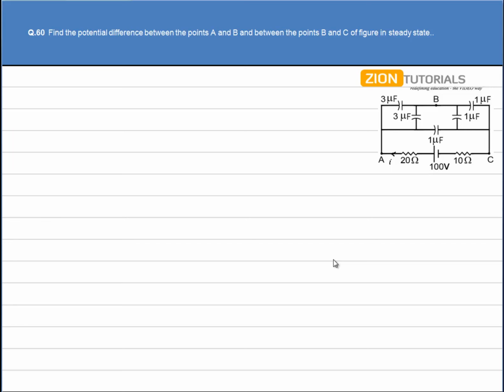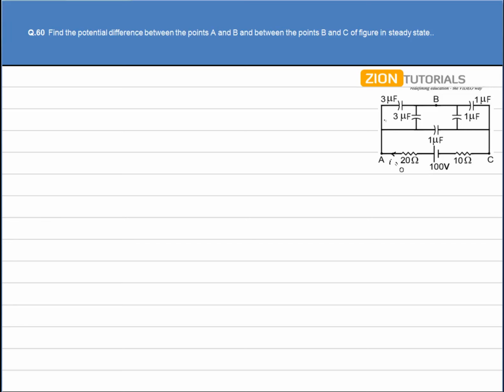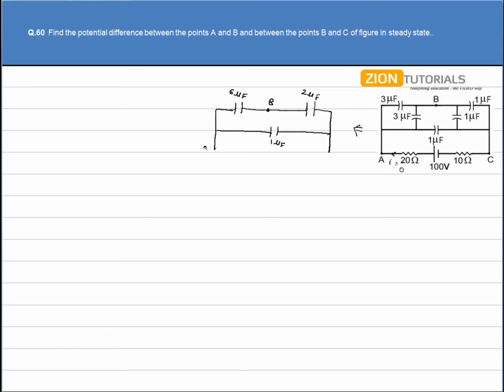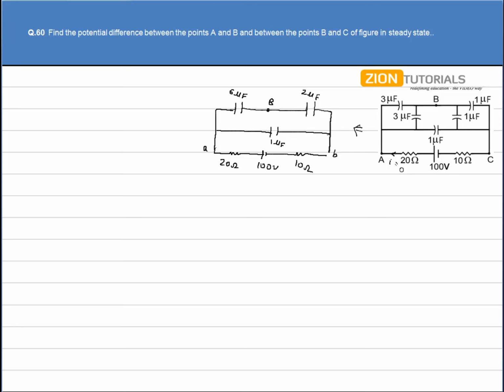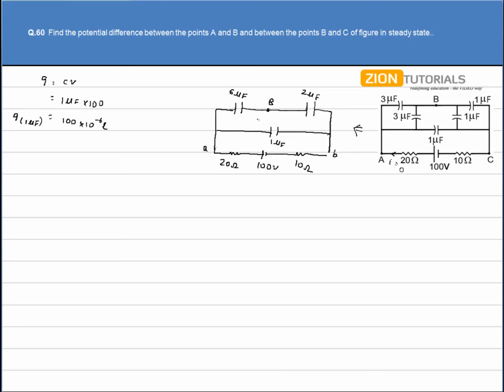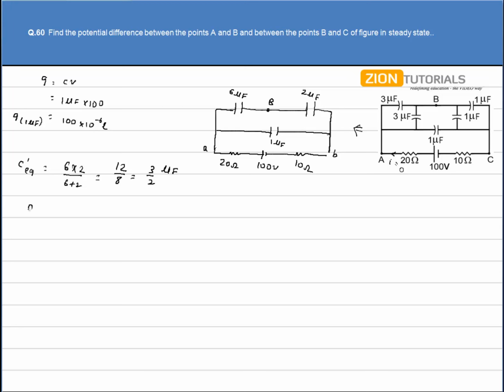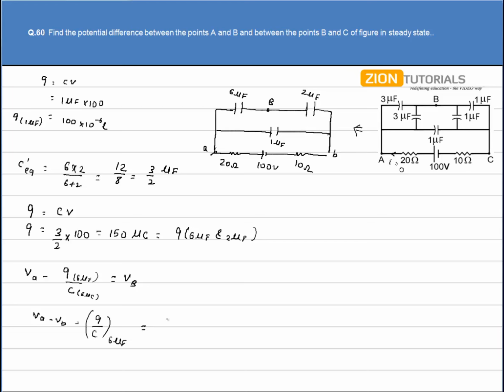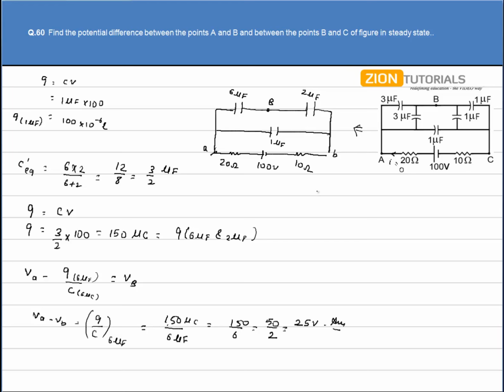electric current 60